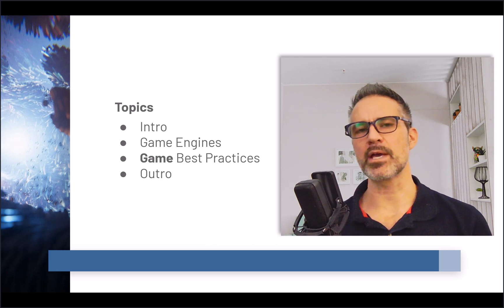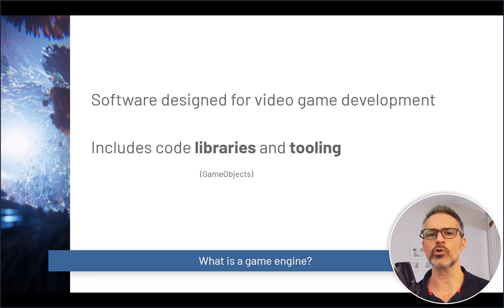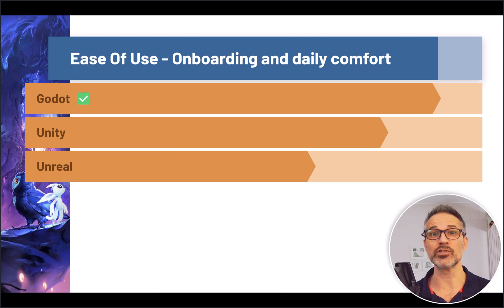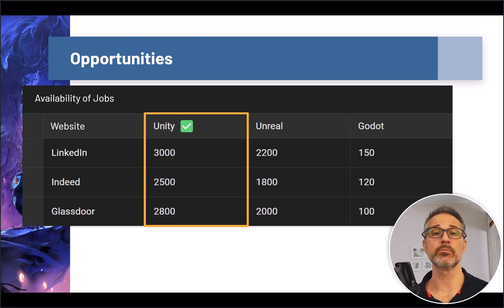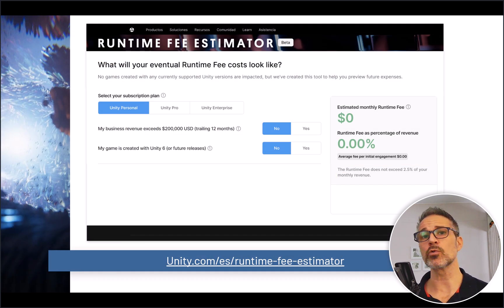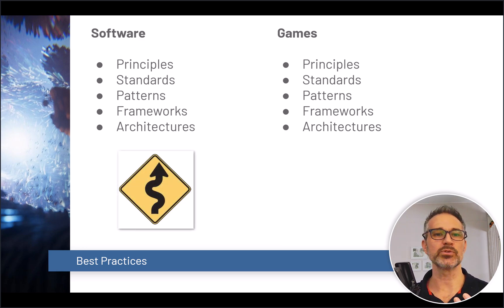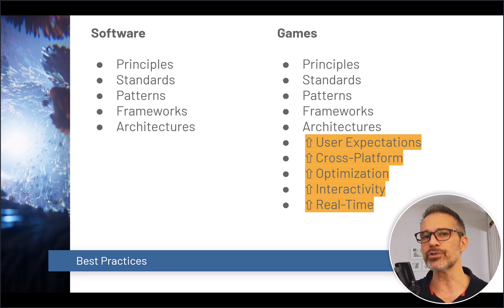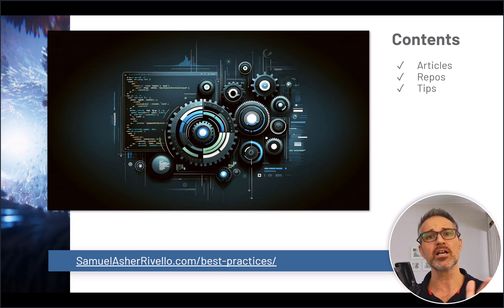Best Practices - 2 - Game Development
Samuel Asher Rivello, with over 20 years of Game Development expertise, presents Unity Best Practices.

Together we'll explore design principles, standards, design patterns, frameworks, and architectures.

TIMESTAMPS
► 00:00 Intro
► 01:03 Game Engines
► 02:32 Best Game Engines
► 04:05 Job Opportunities
► 04:55 Pricing
► 05:36 Best Practices
► 08:30 Game Dev Is Hard !
► 08:42 Intro